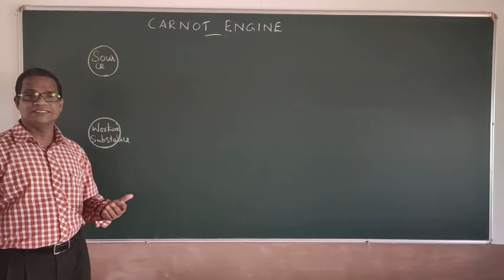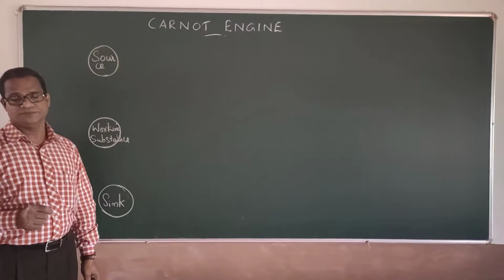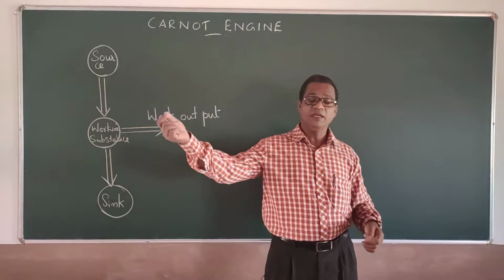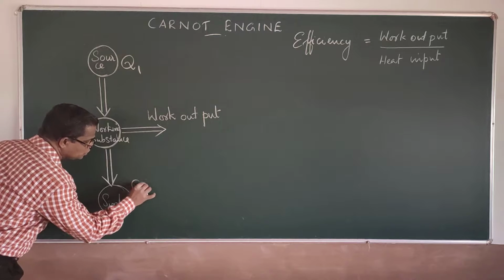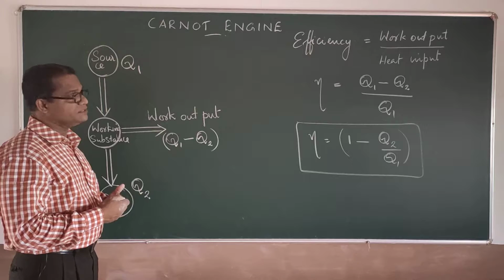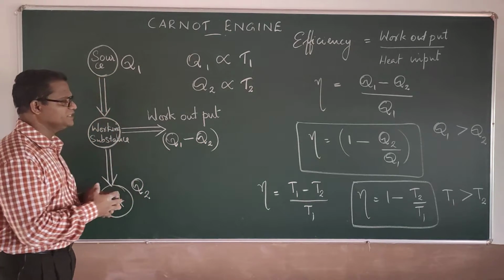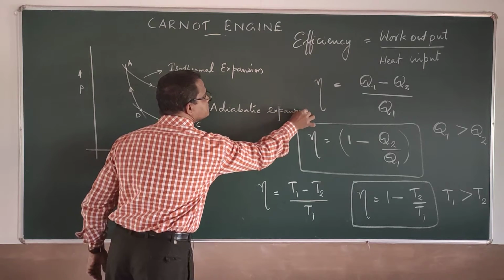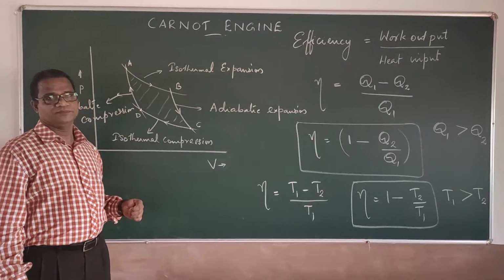Rj/Physics XI/Thermodynamics 6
Carnot Engine